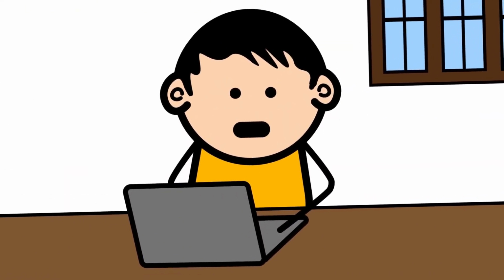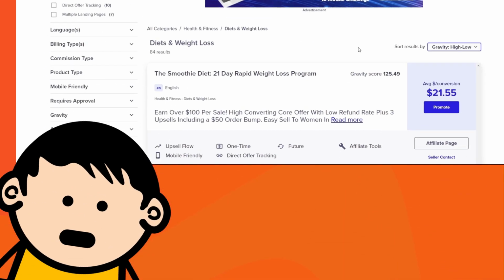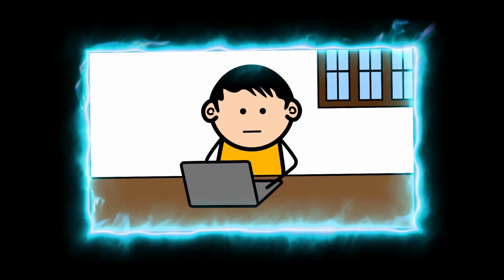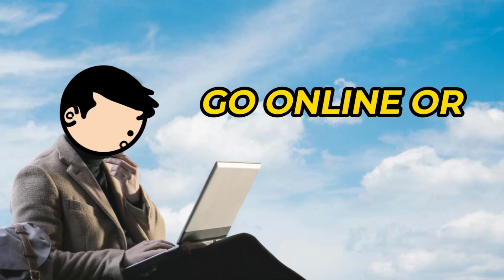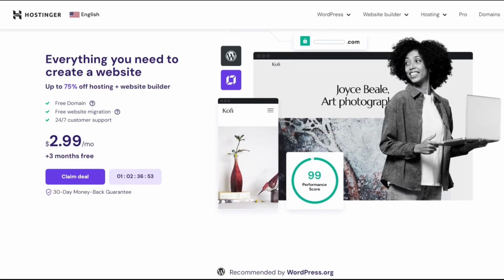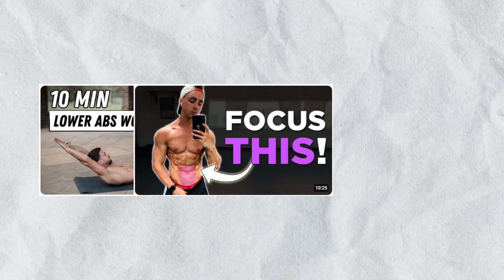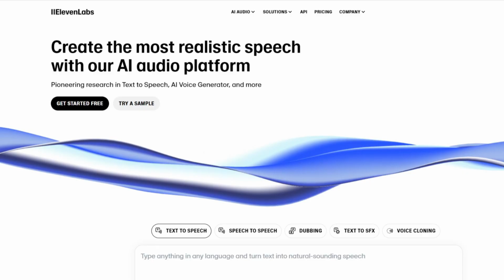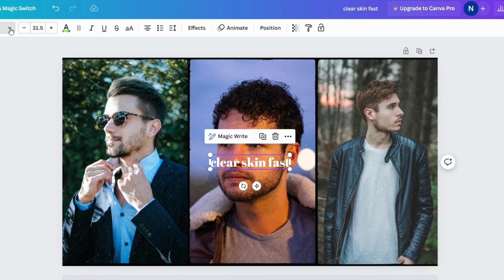How to Start Affiliate Marketing with $0 for Beginners in 2024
Here’s how to start Affiliate Marketing step by step with $0 as a beginner and make money online.

I will also reveal how to earn high commissions as well as the best free and quick traffic source to promote your affiliate links and bring you passive income for years.

Chapters
0:00 Start Affiliate Marketing with $0
0:14 Step 1: Choose a Niche
0:31 12 profitable niches for Affiliate Marketing
1:22 Step 2: Find affiliate programs that pay high commissions
4:13 Step 3: The best free traffic source
6:07 Step 4: How to get views on YouTube
8:38 Step 5: How to make passive income